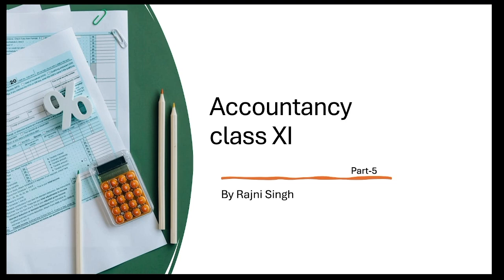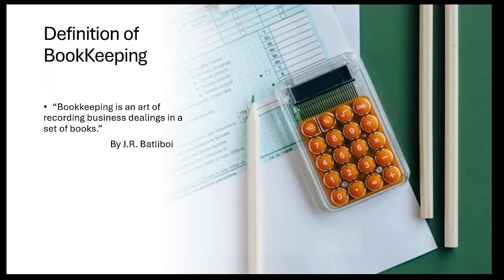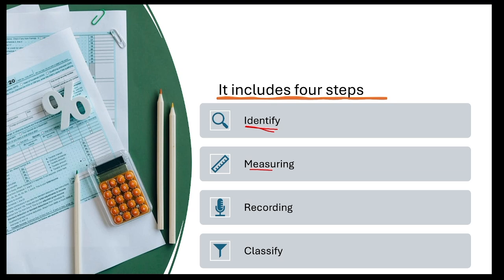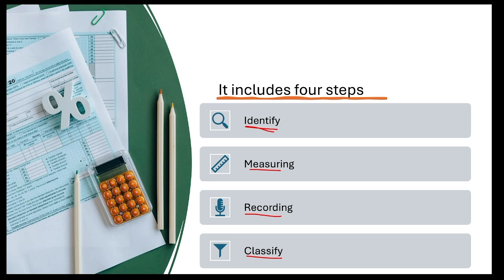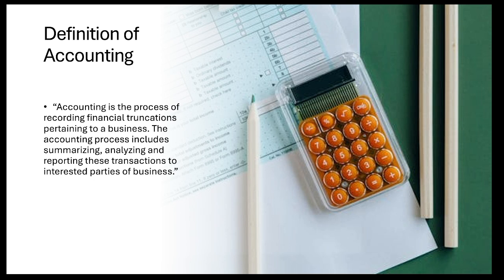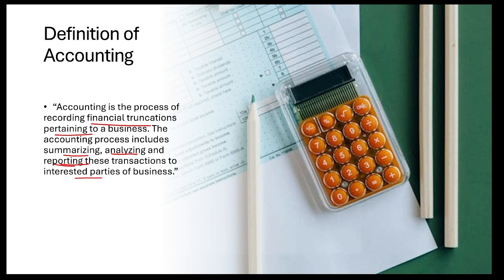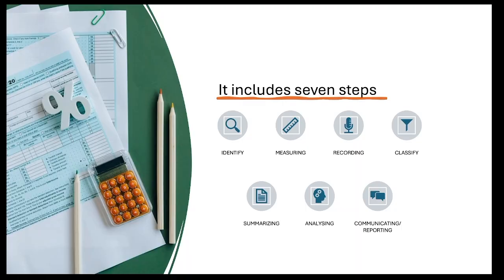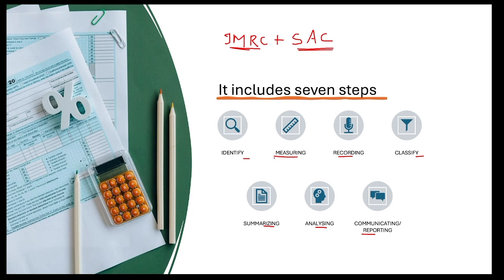Accounting part 5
Detail information on meaning of Book Keeping, Steps in Book Keeping, Meaning of Accounting, Steps in Accounting, Meaning of Accountancy.